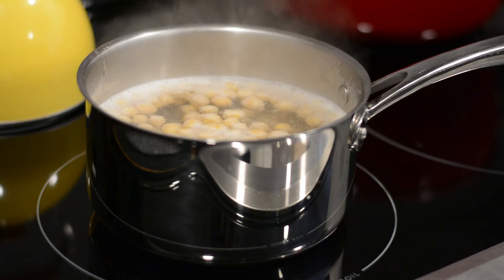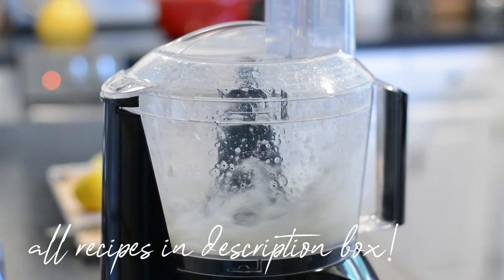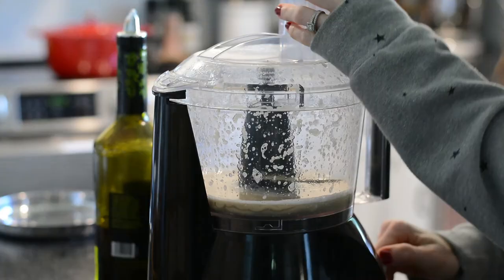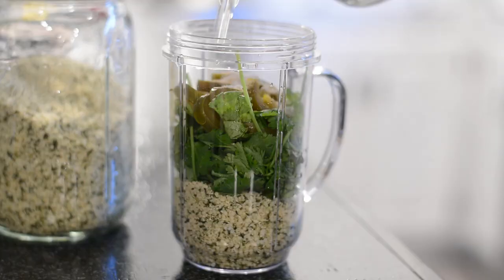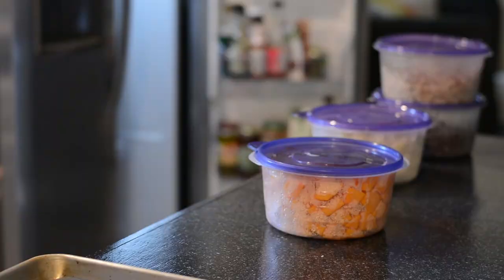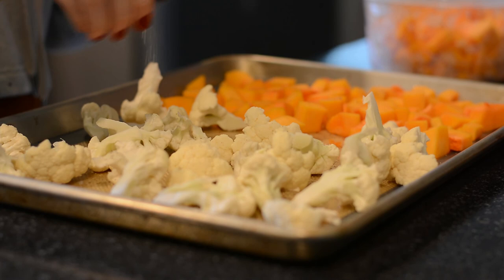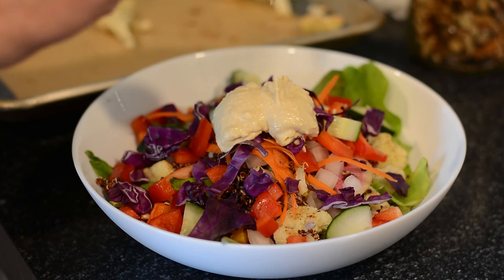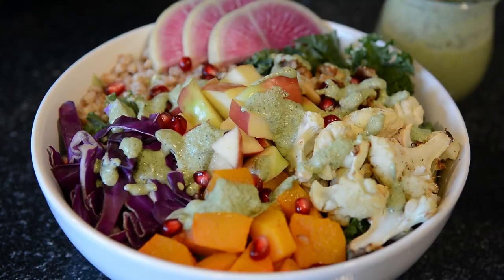A Weekend Vlog! Fall Buddha Bowl, Cilantro Jalapeno Sauce, & Classic Hummus - Healthy Vegan Recipes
♡ Nostalgique - The Eastern Plain;
♡ Time to Wake Up - Cacti
♡ Alienated - ELFL

*EQUIPMENT*
CAMERA: Nikon D7100
LENSES I USE FOR MY VIDEOS:
100mm macro

I'm Ginny Williams and I'm a Charlotte, North Carolina based published food and nature/wildlife photographer & vegan food blogger.  I have a Bachelors Degree in Food & Nutrition from Meredith College.  This channel is where I share healthy and nutritious vegan recipes and plant based compassionate lifestyle inspiration!